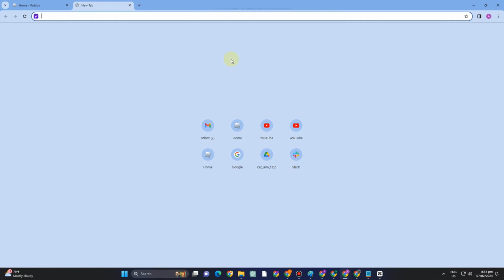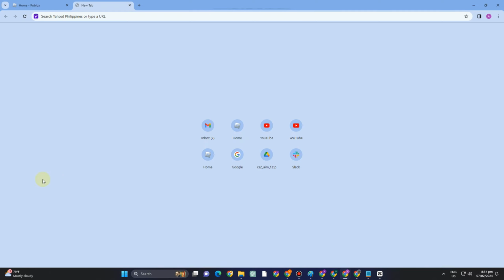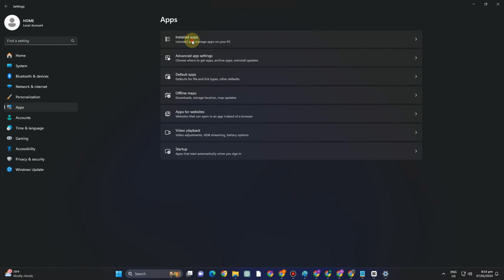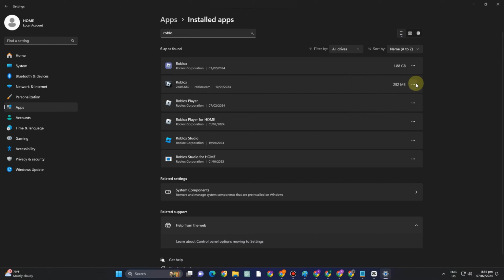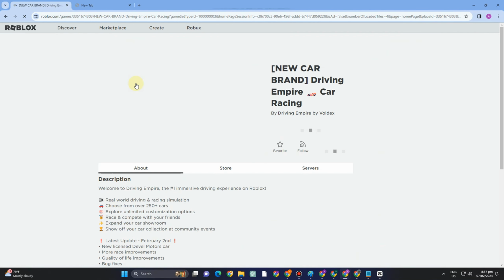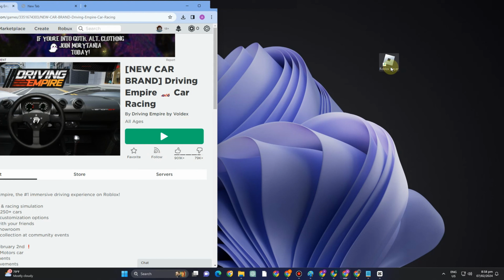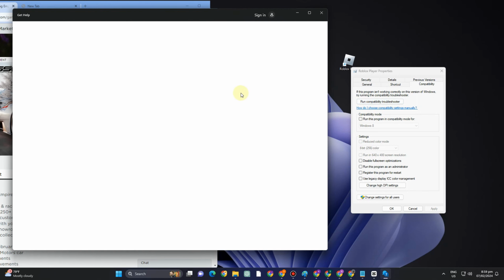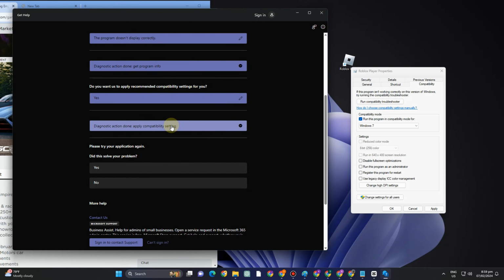How To Fix Roblox Crashing On PC ( 2024 )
How To Fix Roblox Crashing On PC

In this video I'll show you how to fix roblox if it keeps crashing on pc 2024 The method is very simple and clearly described in the video. Follow all of the steps & learn how to fix roblox crashing on pc without error